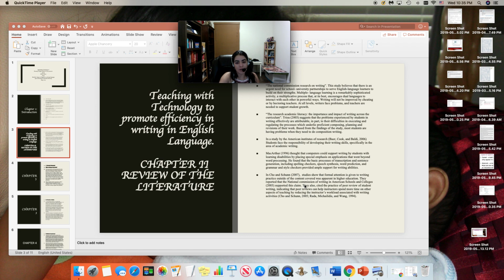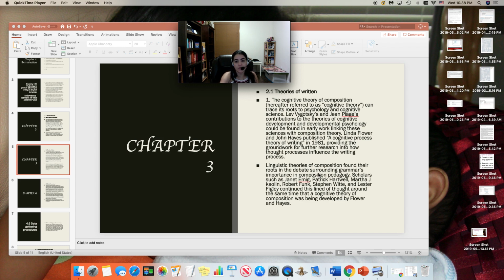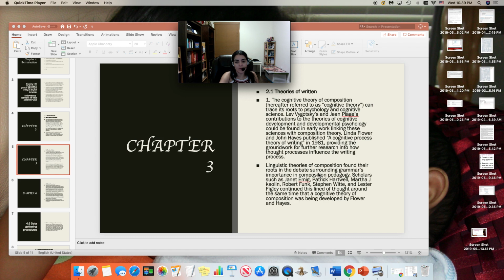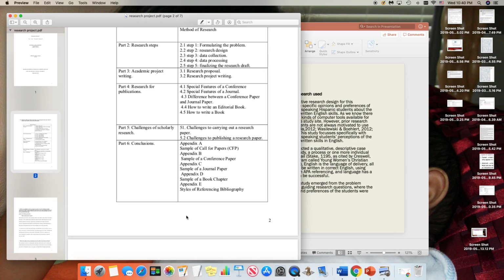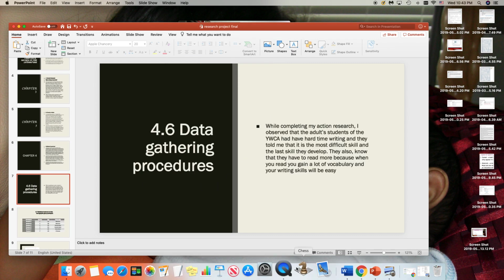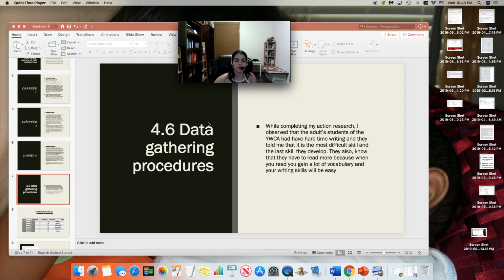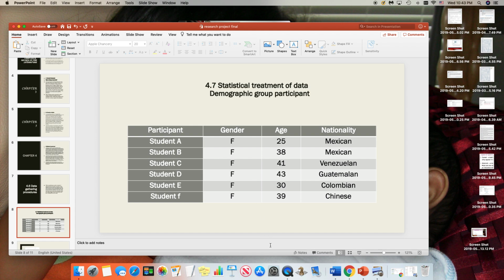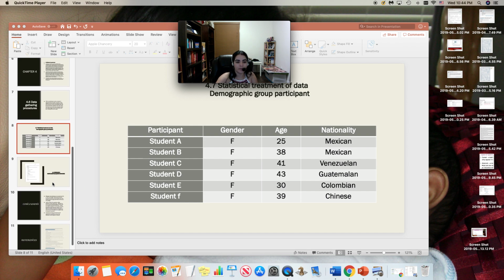research project final5